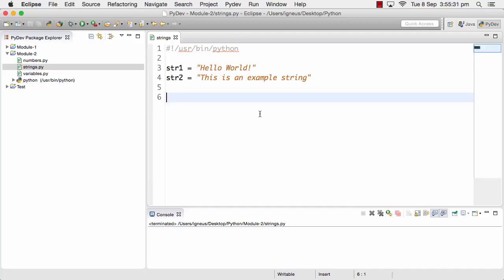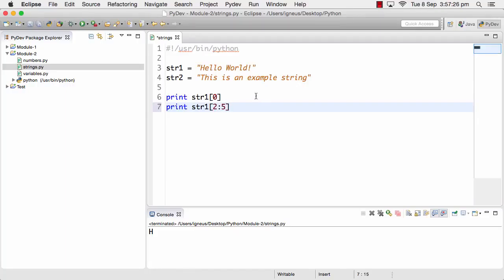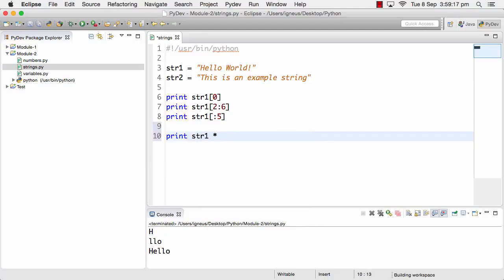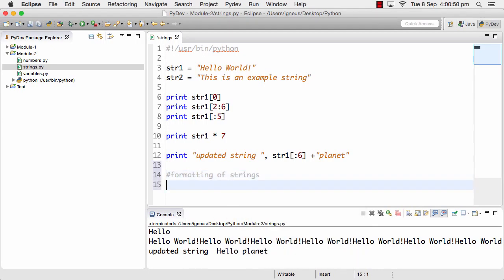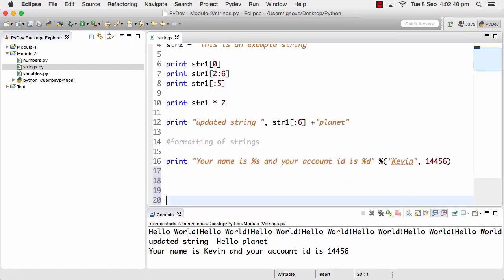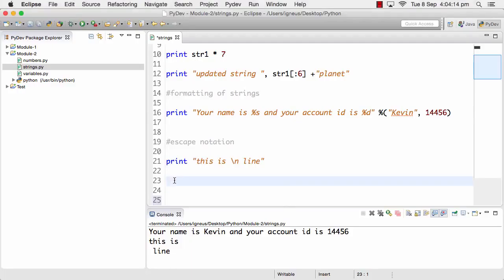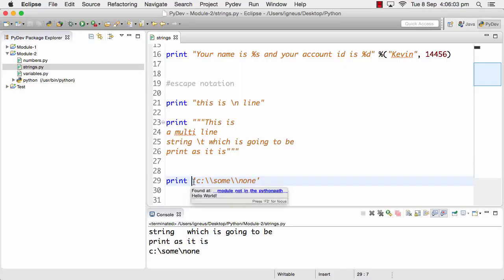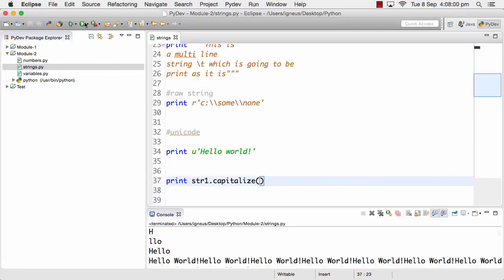003 quick tour to strings in python.mp4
003 quick tour to strings in python.mp4